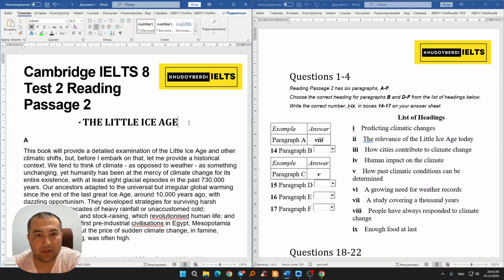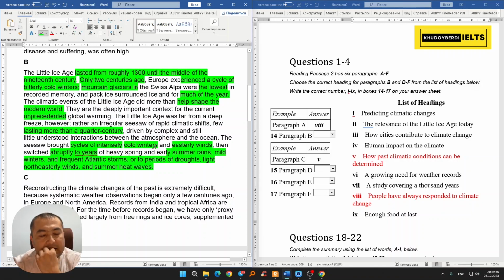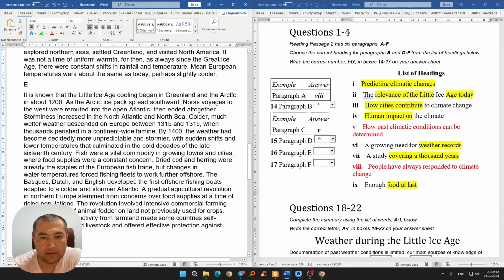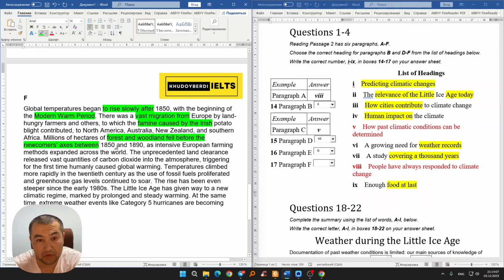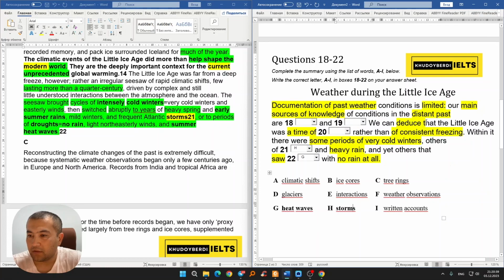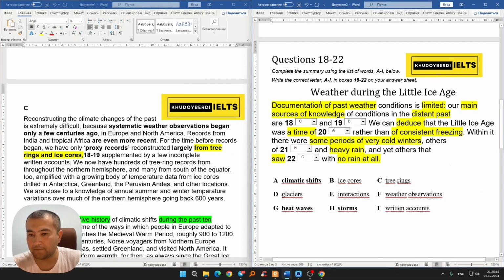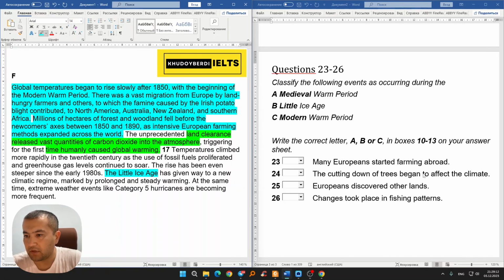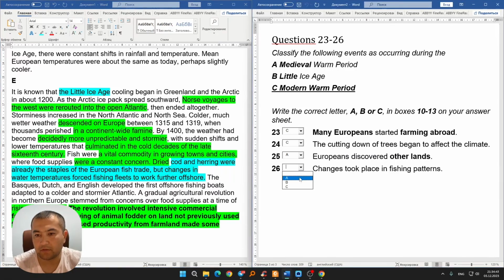Cambridge IELTS 8 Test 2 Reading Passage 2 | The Little Ice Age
The provided reading passage has a total of 13 questions with three different IELTS reading question types. They are MATCHING THE HEADINGS (14-17), SUMMARY COMPLETION (18-22) and CLASSIFYING INFORMATION (23-26).